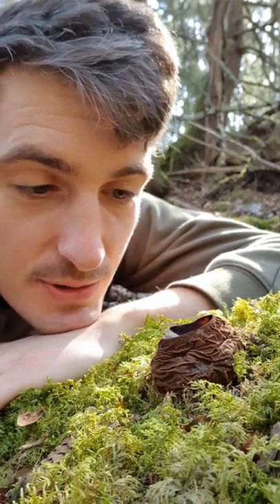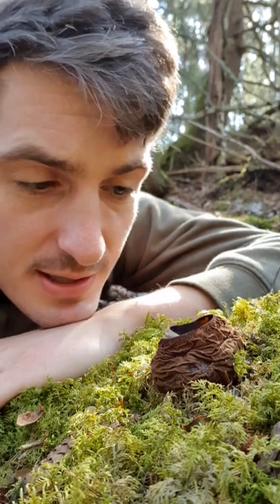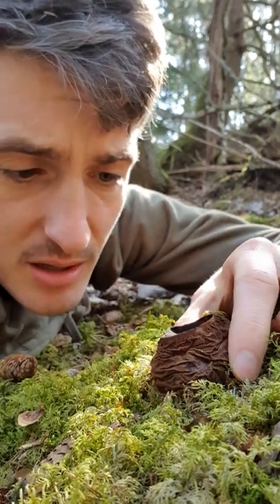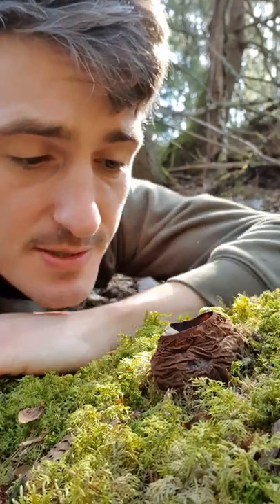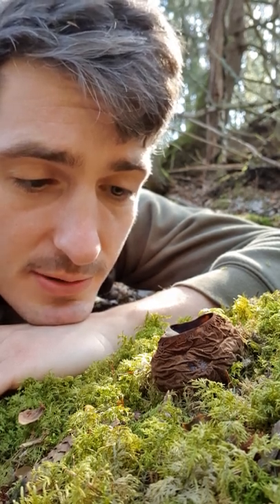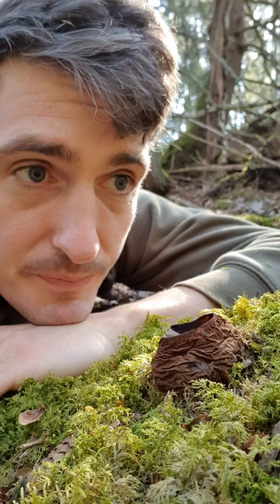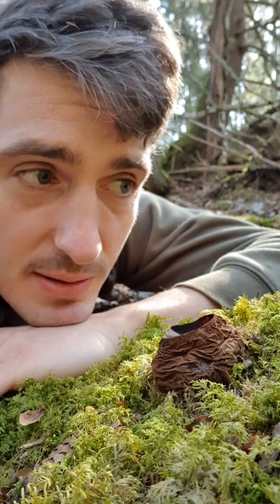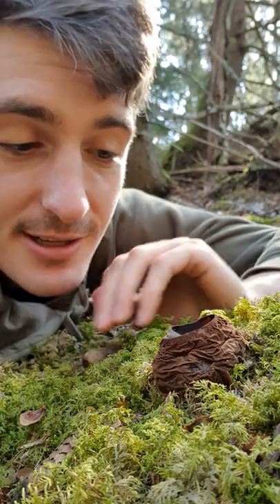30 seconds with the witches cauldron (🇸🇪 bombmurkla)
Witches cauldron (🇸🇪 bombmurkla), Sarcosoma globosum.⠀
🌲 ...is a rare species of cup-fungi that can be found during spring in nutrient-rich soils in old growth spruce forests. Typically in moss and on slopes that are well drained.⠀
🍄 Fruiting bodies are relatively conspicuous reaching the size of about a tennis ball. They have a clear gel-like interior and a brown fuzzy-like exterior. ⠀
🚩 In Sweden they are 1 of 5 protected mushrooms and are red-listed as vulnerable.⠀